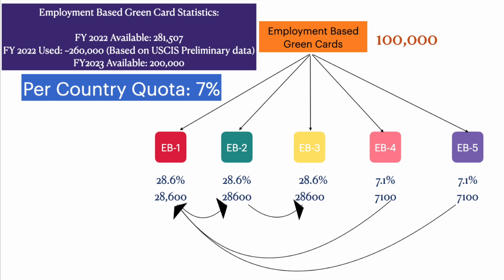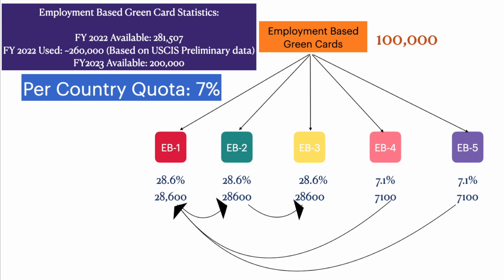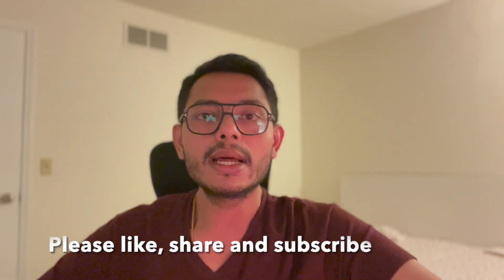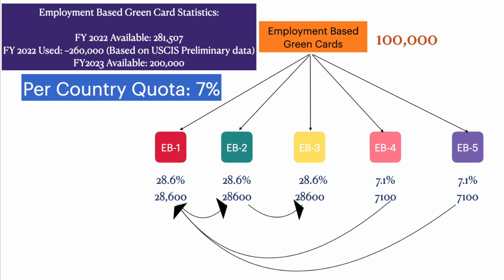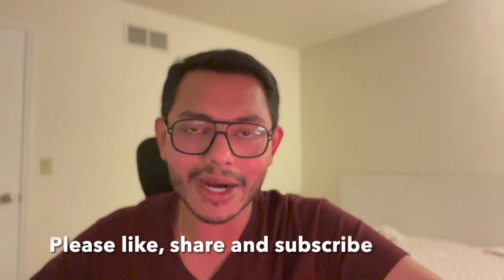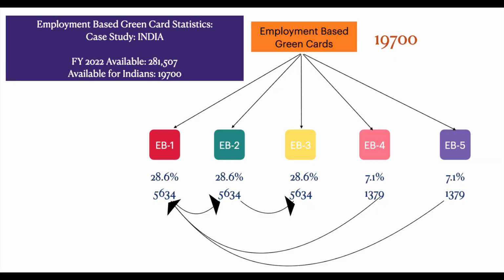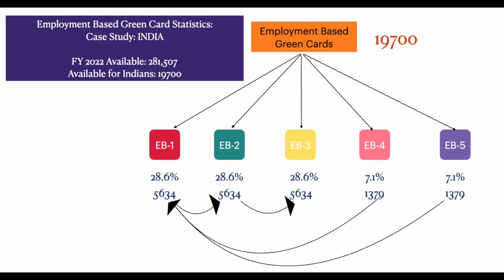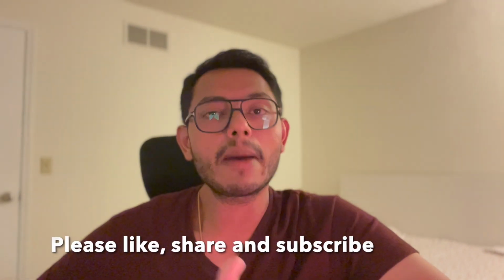Employment Based VISA Distribution & Retrogression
In this video, I have discussed the Employment Based Green Card distribution and retrogression that recently affected EB-2 in October Visa bulletin.